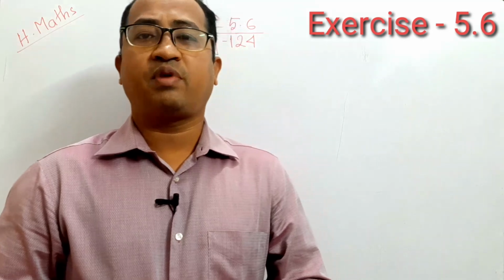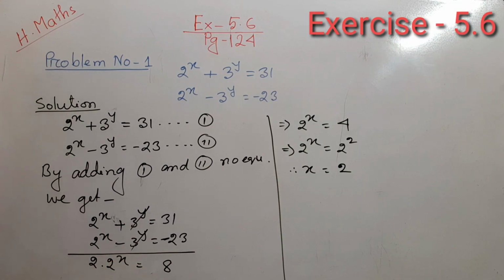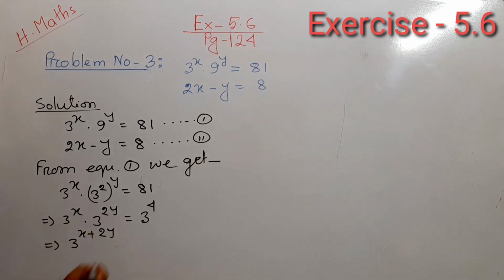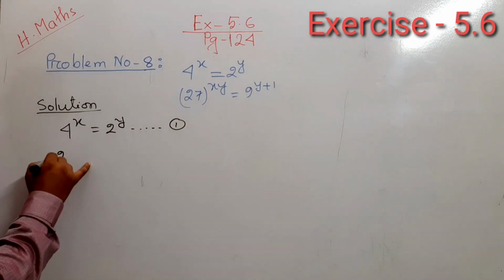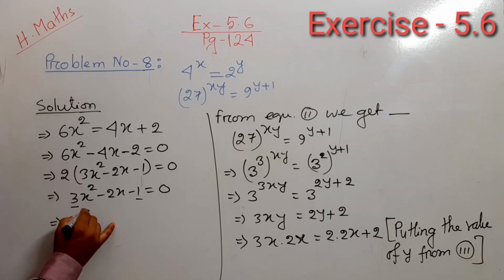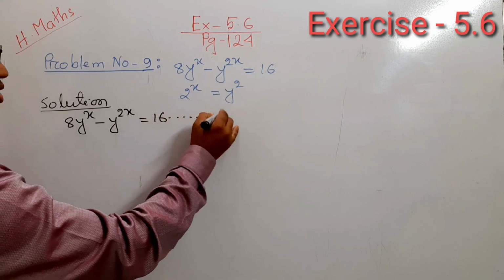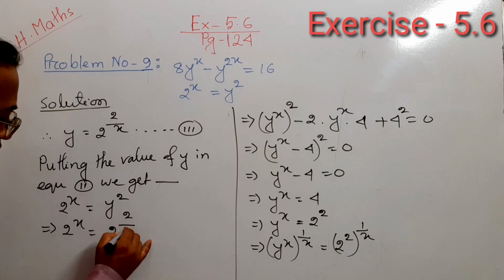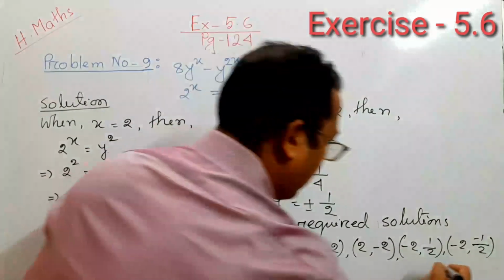Solution of Ex-5.6 of H.Maths of Class Nine/Ten.